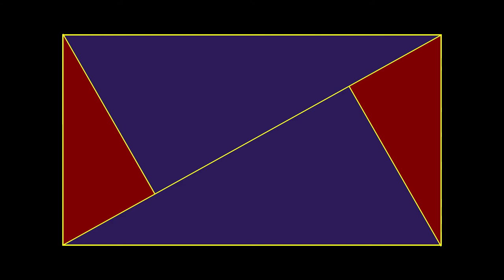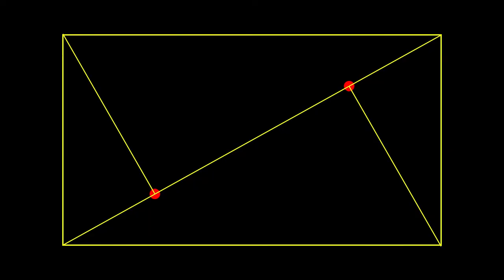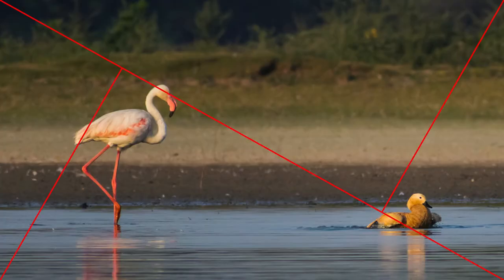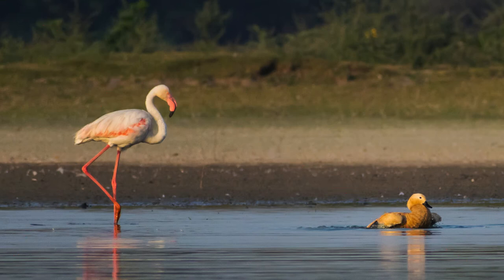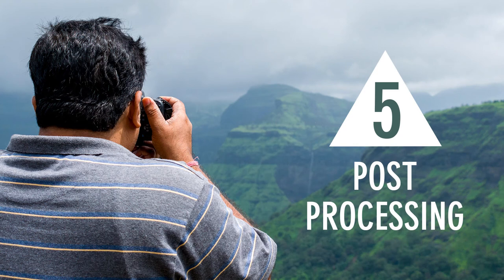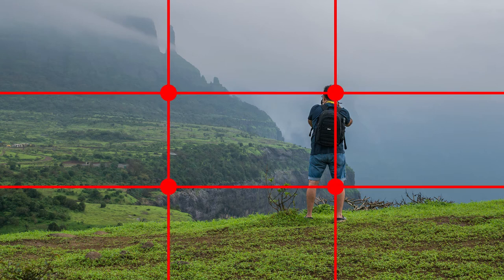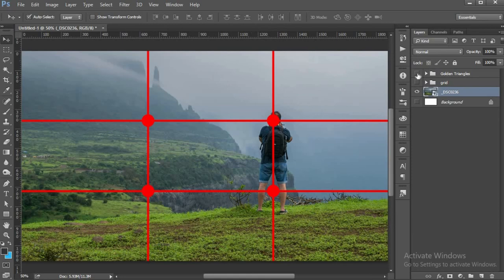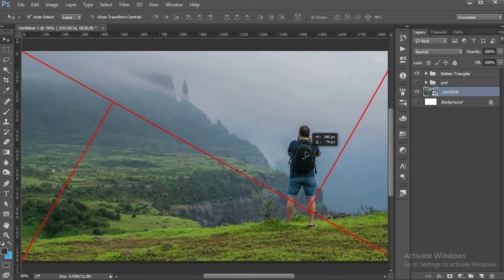Golden Triangle Composition in Photography (5 Tips to Use Golden Triangles) | Sonika Agarwal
Golden Triangle Composition is a classical rule of composition used for photography and also painting. It will help you take your photography a step further and give you more creative ideas.

My Photography & Video Gear
Nikon Coolpix B500
Nikon D5300
Batteries for B500
Battery Charger
60 Inch Tripod
2 TB Hard Drive
Rode VideoMicro
32 GB Class 10 Memory Card

Go to your favourite photography composition tip
0:00 Introduction to Golden Triangle Photography Composition
1:12 What are Golden Triangles?
2:10 How to use the Golden Triangles?
2:41 Point of Interest
3:00 Leading Lines
3:25 Experiment
4:00 Empty Space
4:15 Post Processing
4:38 Conclusion